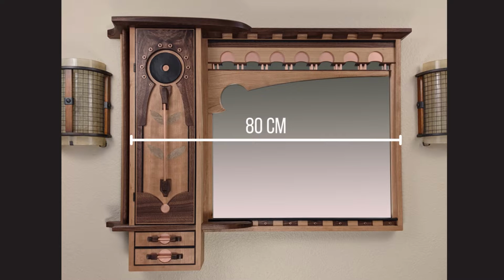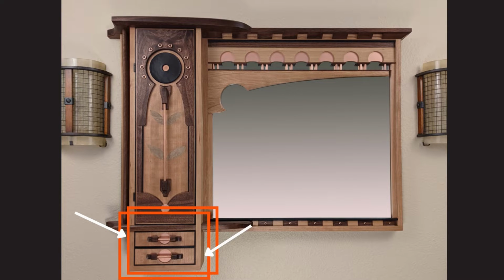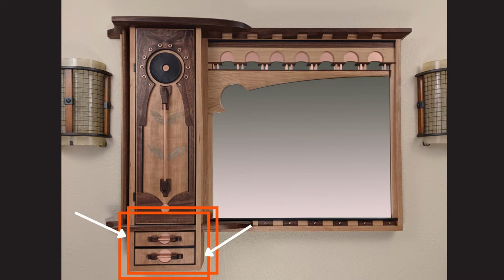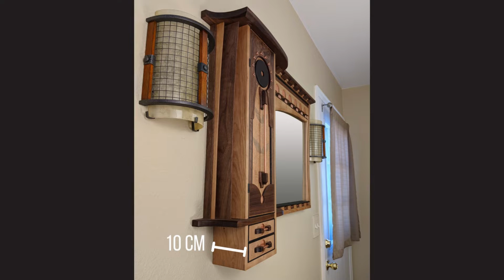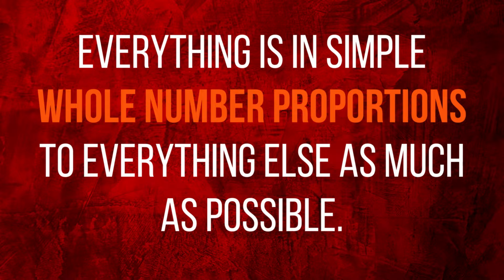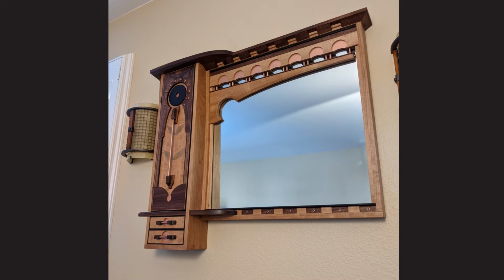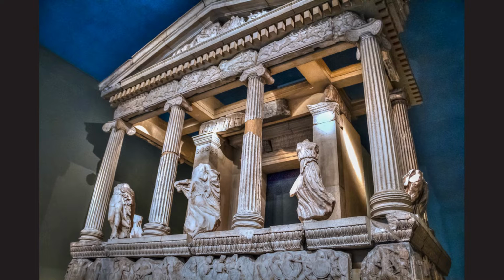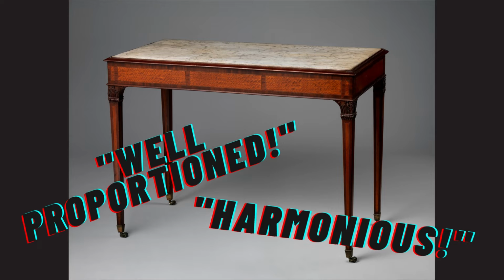The 5 P's of Furniture Design: Proportion (Pt.2)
This installment of the 5 P's of Furniture Design series is all about how to design furniture that is well-proportioned; the way it was back in the day.

Furniture, World Styles from Classical to Contemporary, by Judith Miller
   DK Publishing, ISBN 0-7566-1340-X